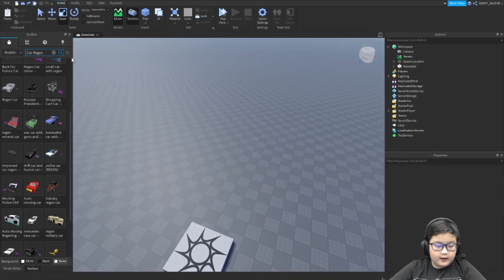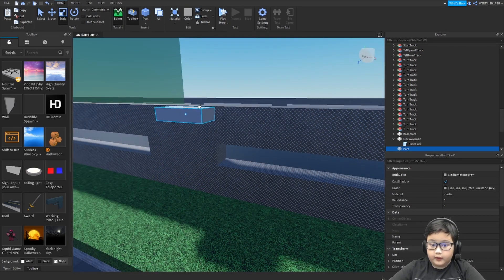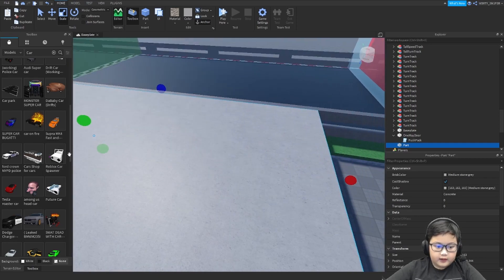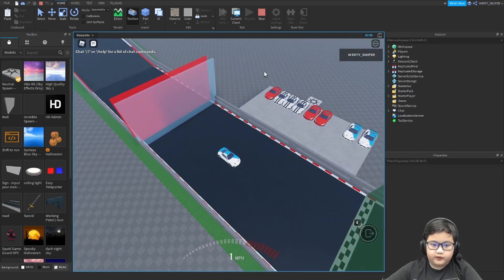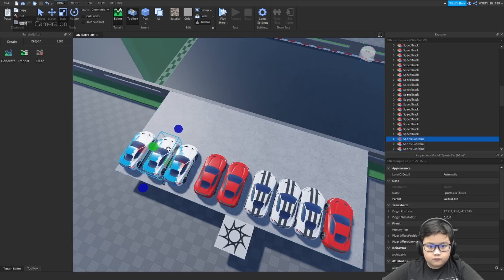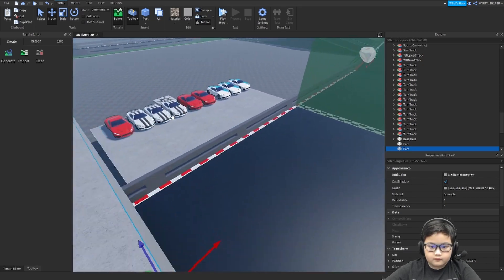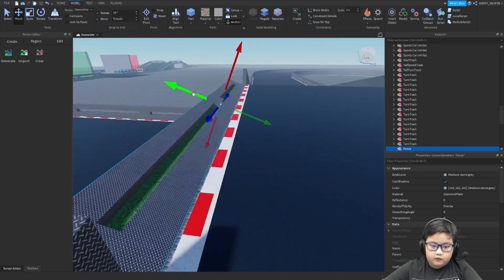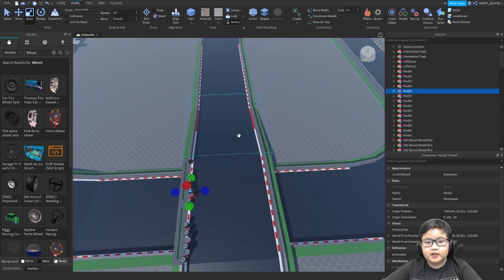How to Make a Racing Game in Roblox Studio